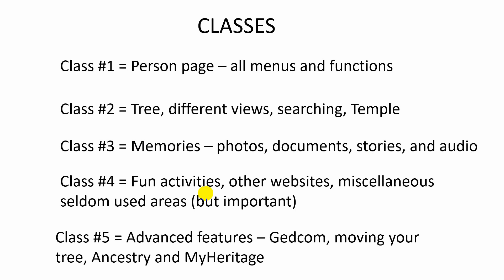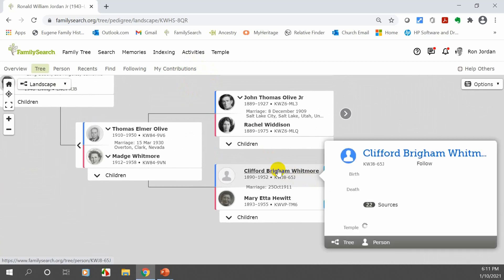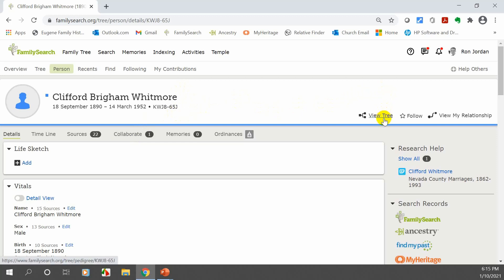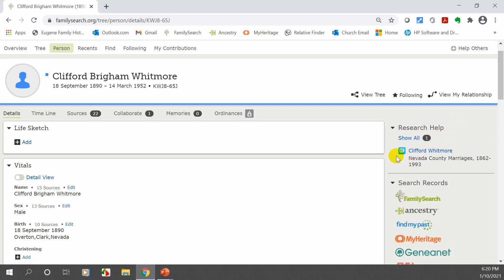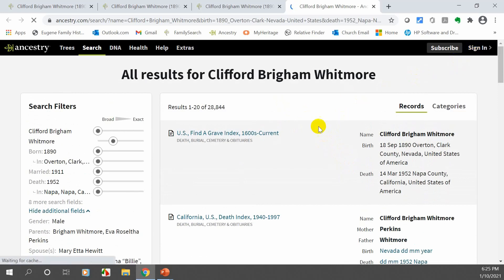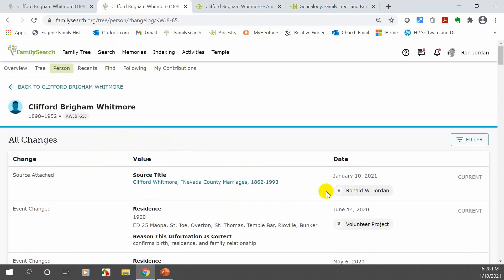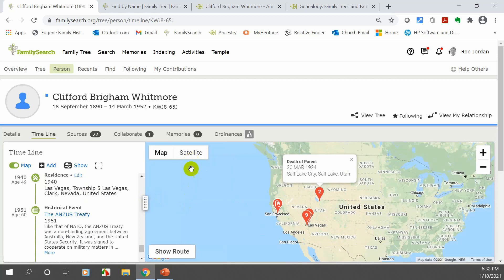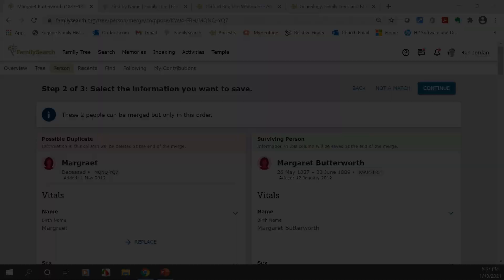Lesson #1: "The Person Page"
This video is the first of 5 videos that explain the ins and outs of FamilySearch. Ron Jordan's series "Back to the Basics" will help you understand the fundamentals of genealogy. Watch this video to see all the different menus and functions on a person's page.